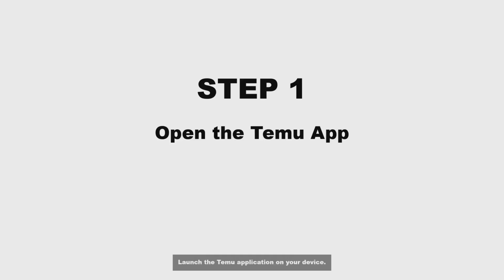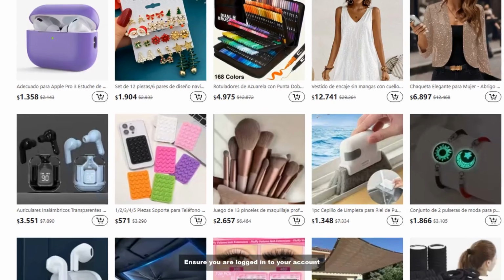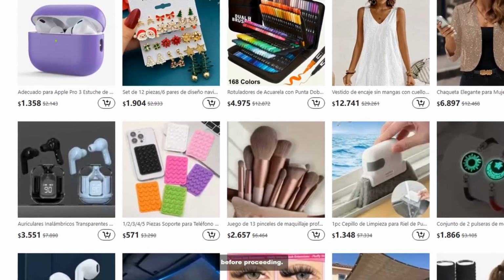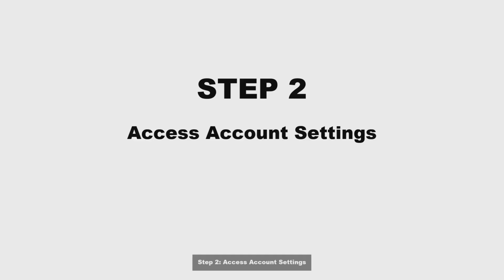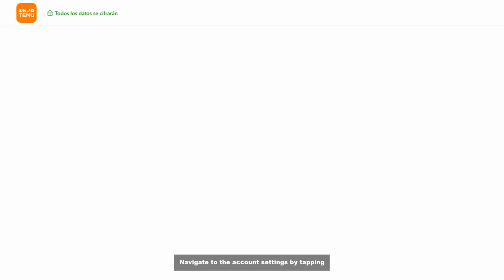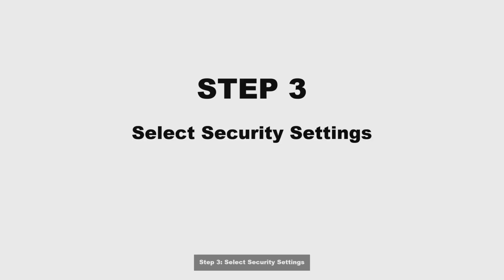How To Change Password On Temu 2025 (2026)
In this video, we will guide you through the process of changing your password on Temu in 2025. If you're looking for a simple and effective way to secure your account, you've come to the right place.